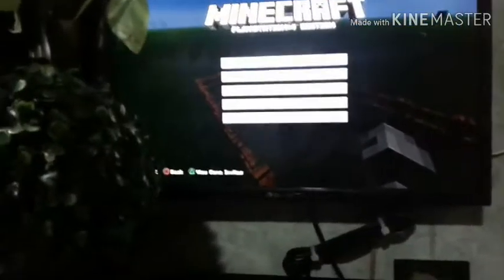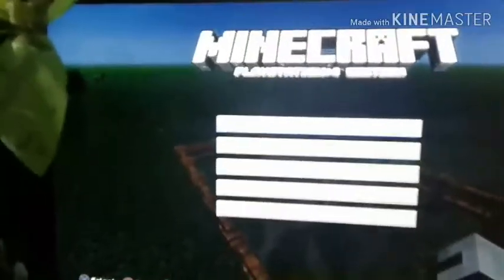I discoverd and build a Machine gun in Minecraft|THIS THING IS REALLY MASIVE!!!!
Please ignore that wrong spelling in my last video.